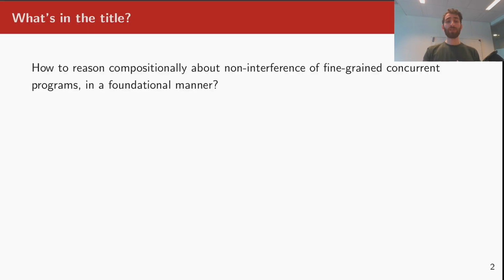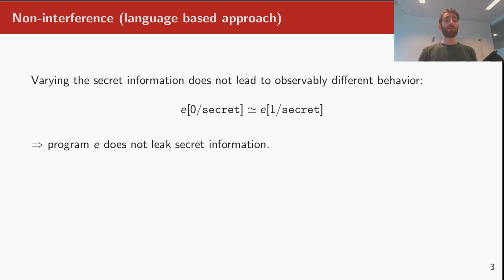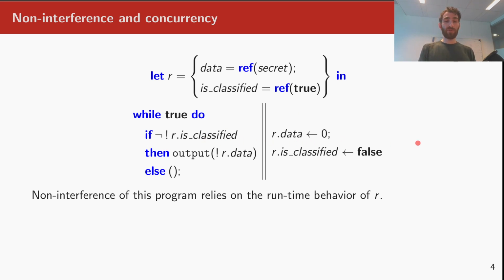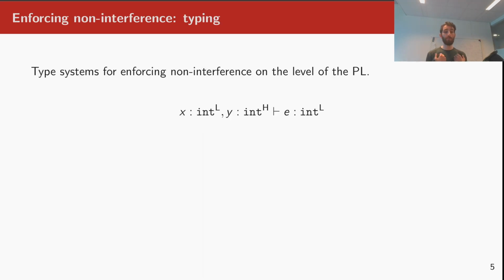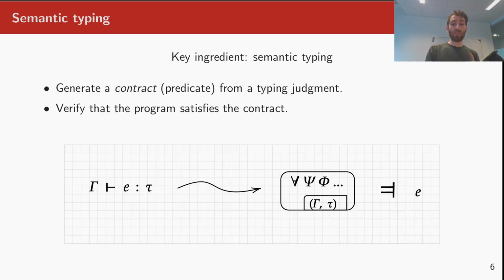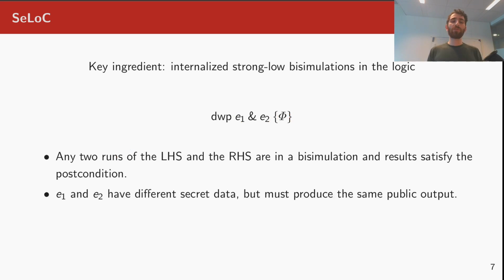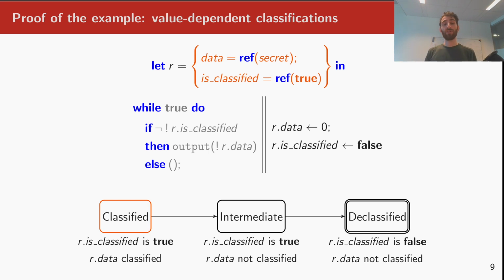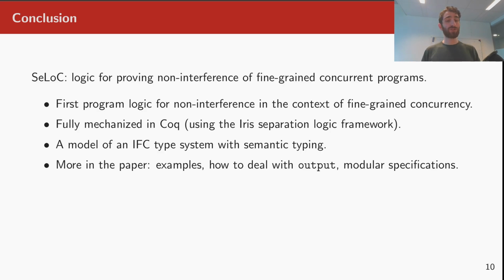Compositional Non-Interference for Fine-Grained Concurrent Programs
[Full Presentation] Compositional Non-Interference for Fine-Grained Concurrent Programs